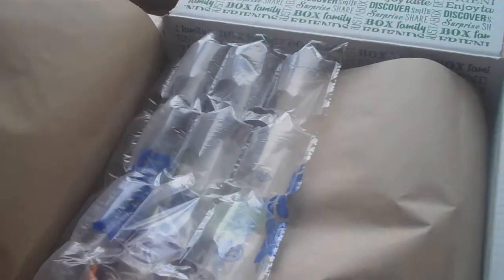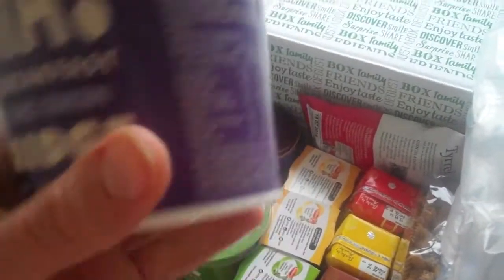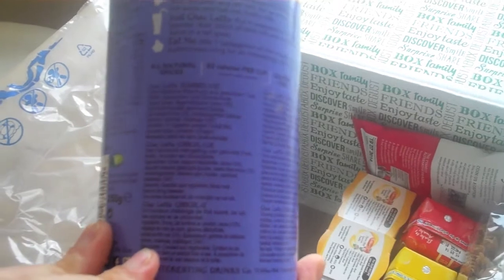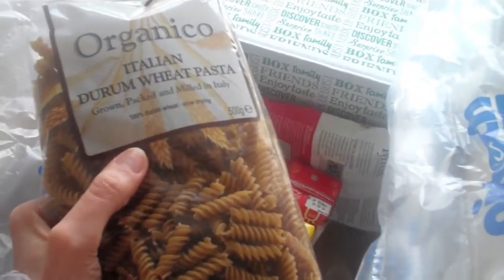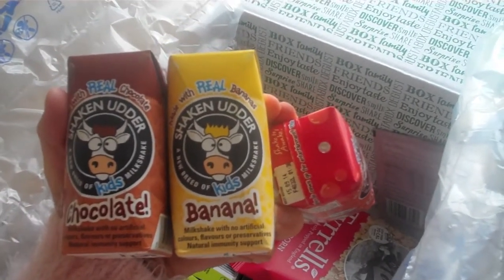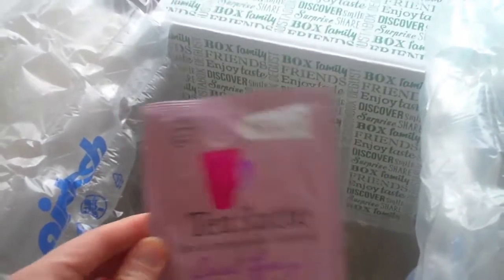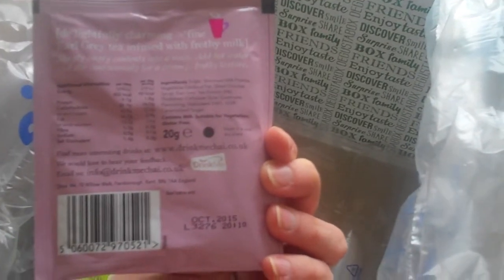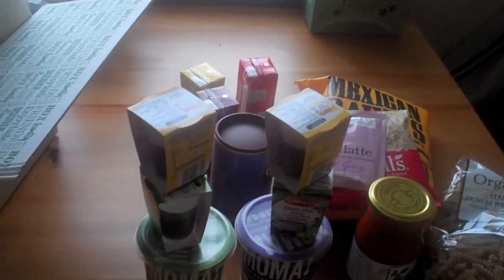DEGUSTA BOX UNBOXING!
GET £3 OFF YOUR BOX WITH CODE TJEBV

Brands included in my box MOMA!, Shaken Udder, Mexican Dave, Organico, Drink Me, Tyrrells, Schwartz.

Music from FreeMusicArchive.com